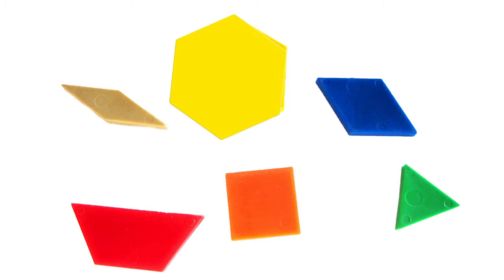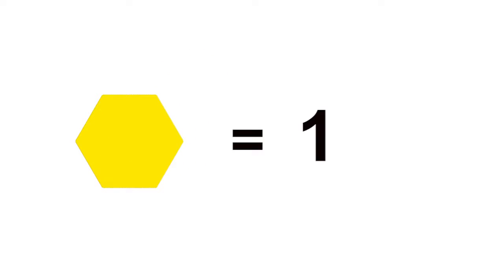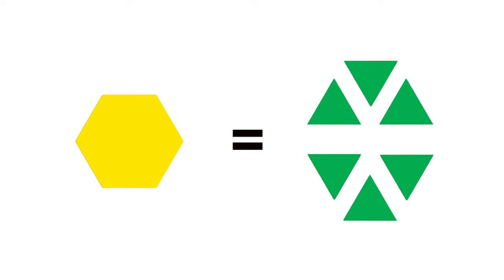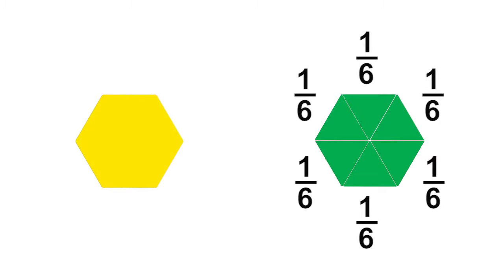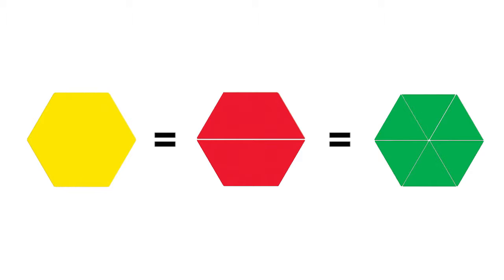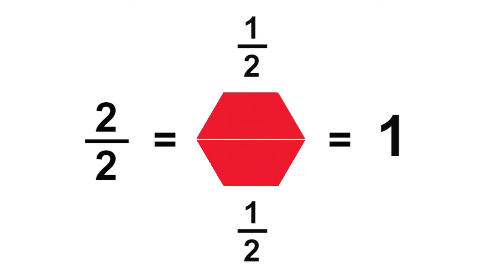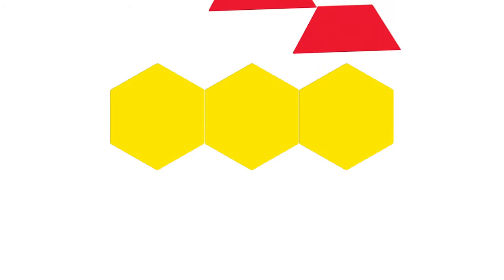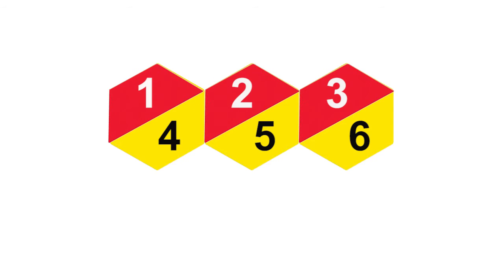6.03 - Generate Equivalent Fractions